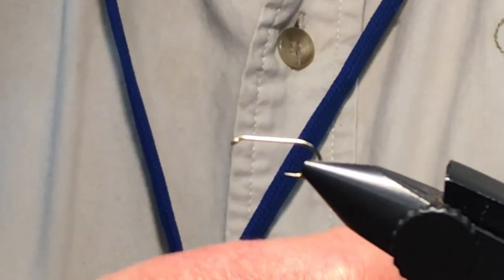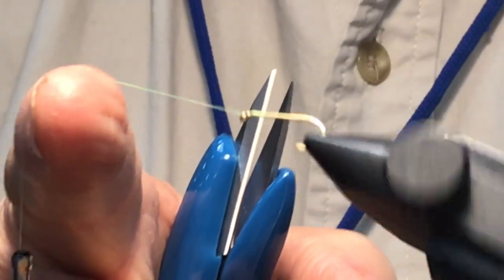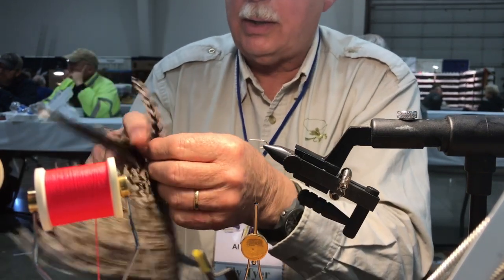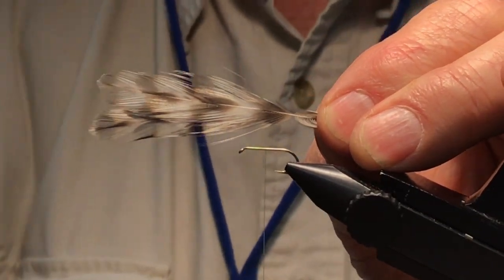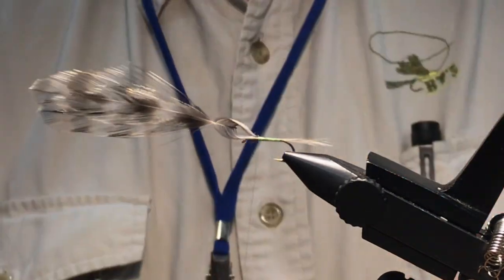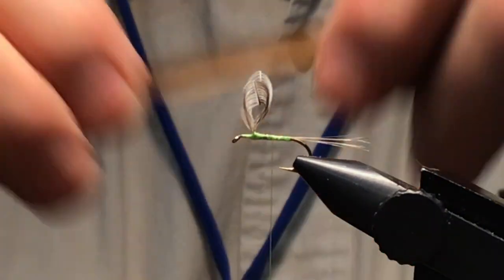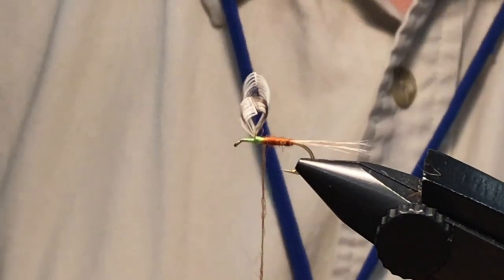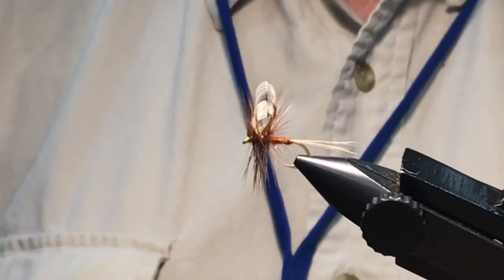How to Tie a Wonder Wing Dry Fly with Al Beatty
Al Beatty shows us how to tie a Wonder Wing dry fly aka - Garbage Wings.  I recorded this video at the Albany fly tying exp.

Al calls this style Garbage Wings with a Catskills style divided wing.

Click the link below for additional resources and a link to Al Beatty's content: